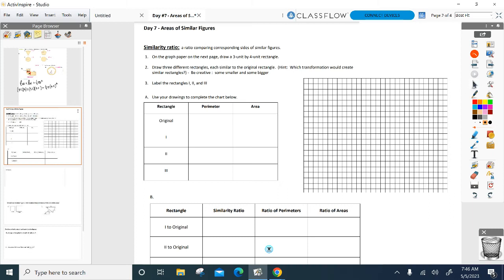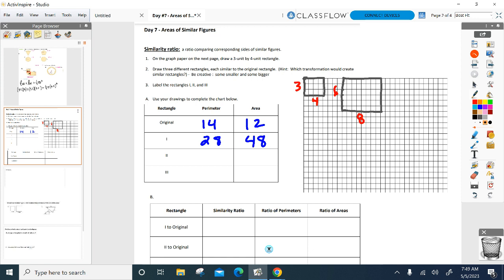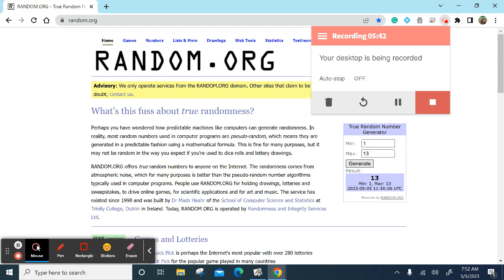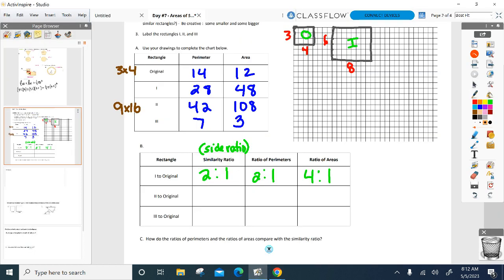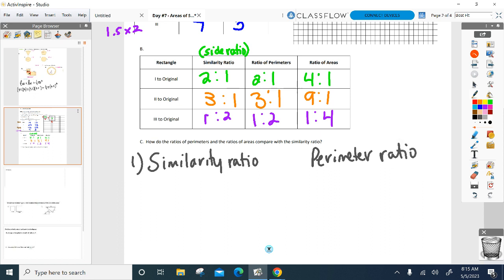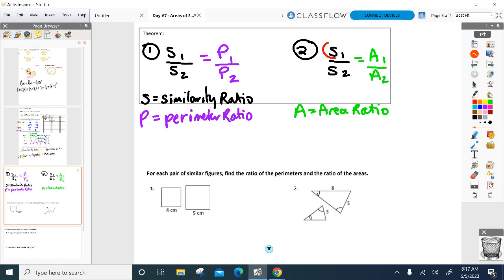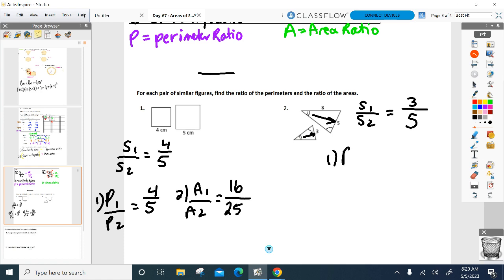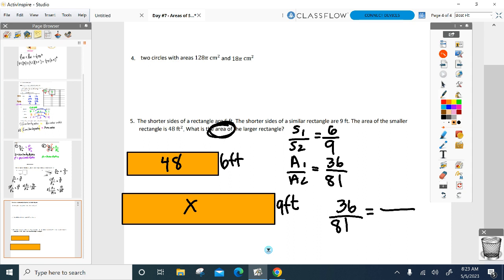Geometry AB May 5th - Unit 11 Day 7 - Areas of Similar Figures